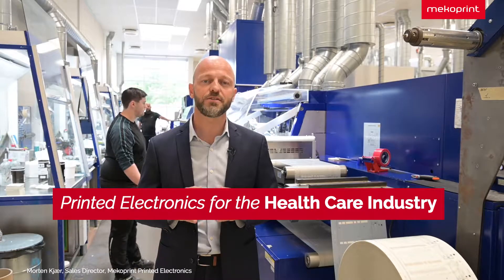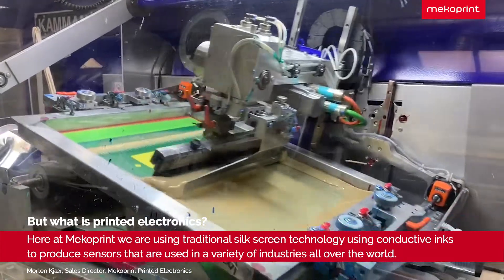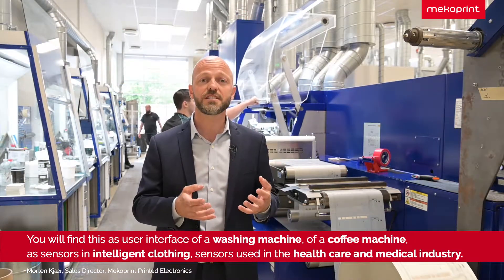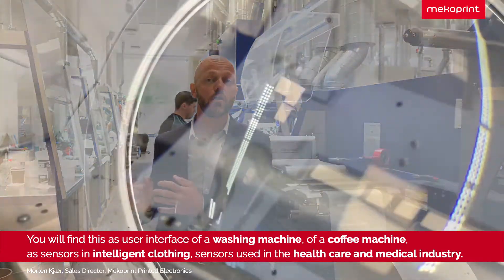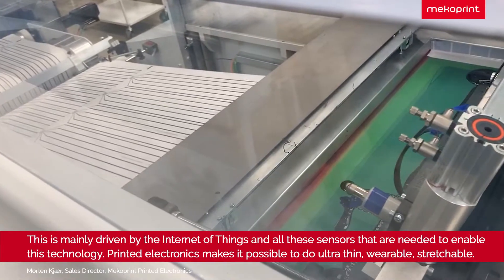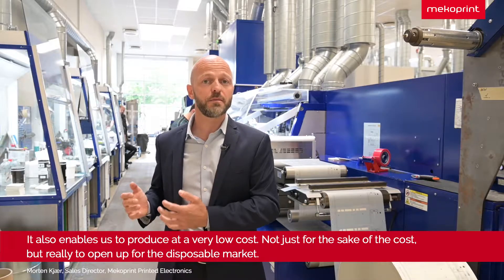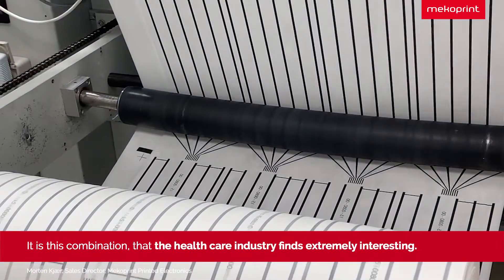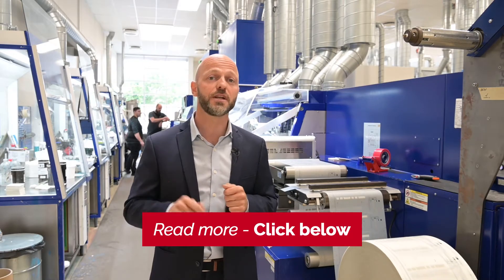Sensors for Health Care Mekoprint Printed Electronics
We at Mekoprint are experiencing an enormous interest from Health Care companies planning to digitize their products using printed stretchable sensors.

Stretchable inks and substrates makes it possible to produce ultra thin and wearable sensors to wear directly on or close to the body.

The printed electronics technology together with highly cost efficient production made it possible to realize one of the most interesting health care products launched in recent time.

Watch the video and visit our webpage. Please reach out. We will gladly share our knowledge.